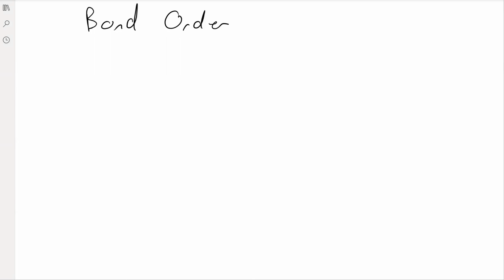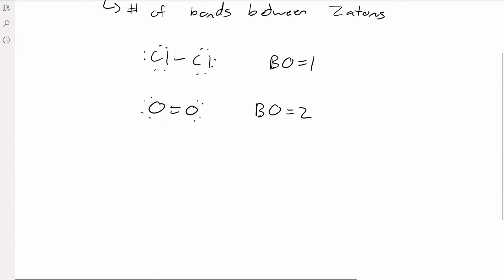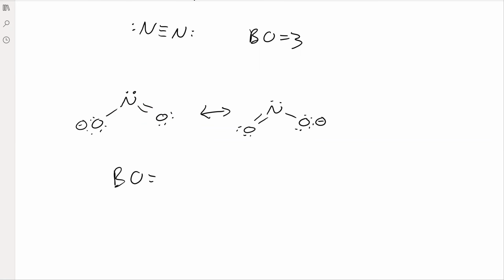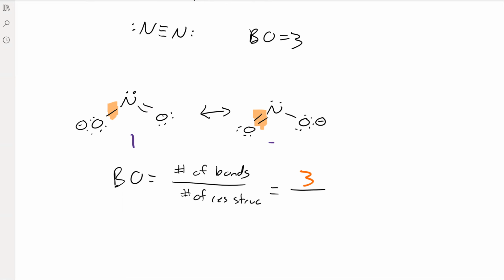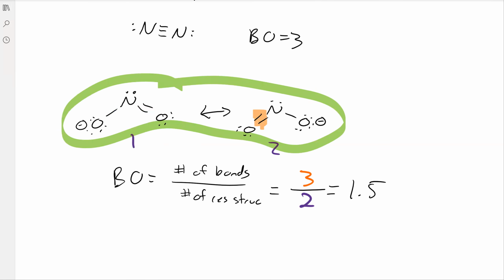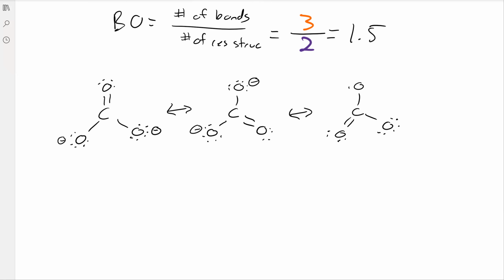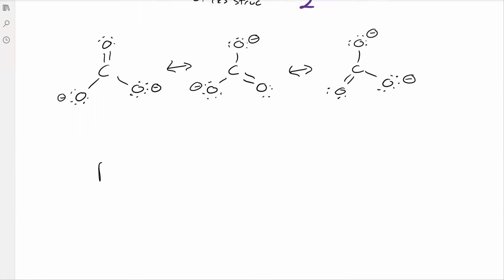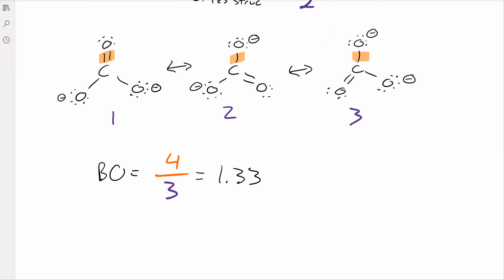CHEM101 4 14 Bond Order